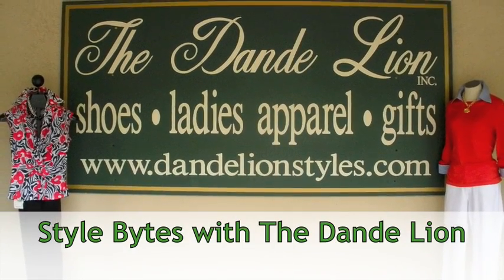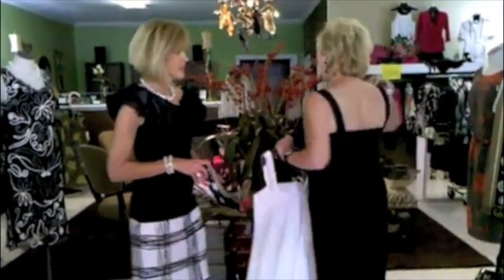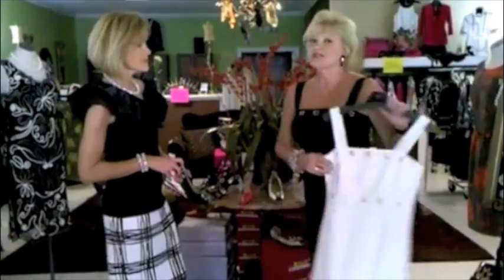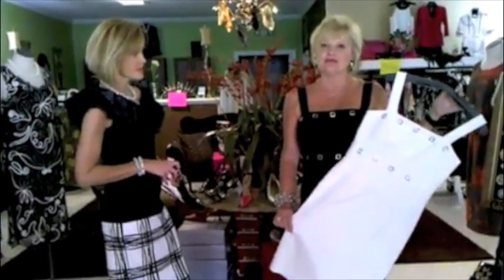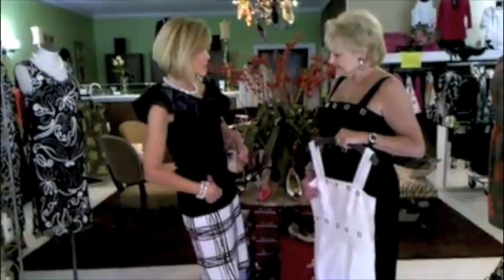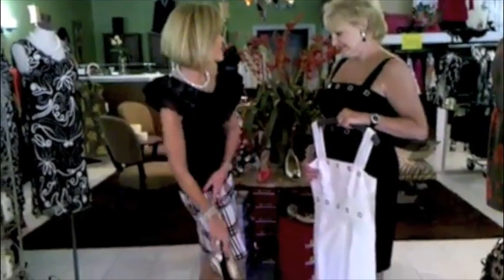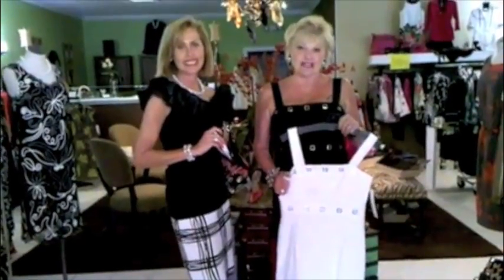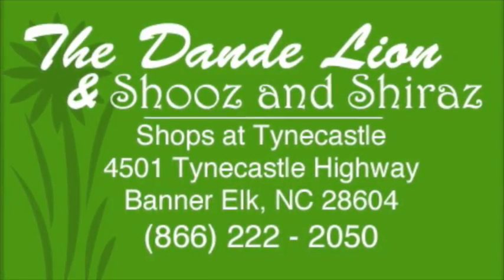The Dande Lion Style Byte - May 10th, 2010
From your friends at the Dande Lion, an upscale ladies' boutique in Banner Elk, NC, comes a series of videos introducing the newest fashions to come into our store!  Preview new products and see them put together in the fabulous outfits that make  the Dande Lion famous.  Featured in this video - Dolce Cabo ruffle neck tunic top, Frank Lyman Graphic Pencil Skirt, Sesto Meucci Zebra Wedges, and Nueva Silver-Detail Sundress.